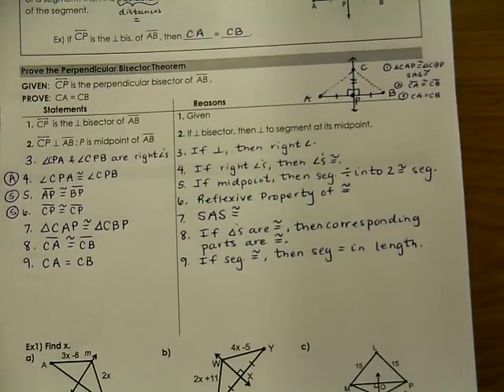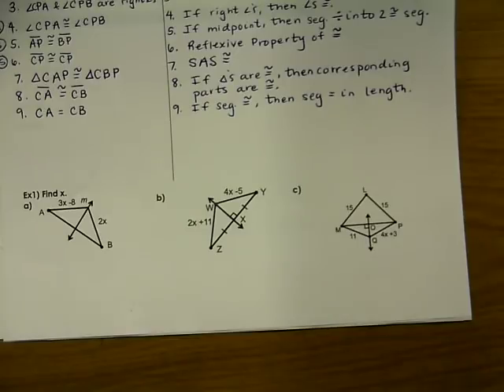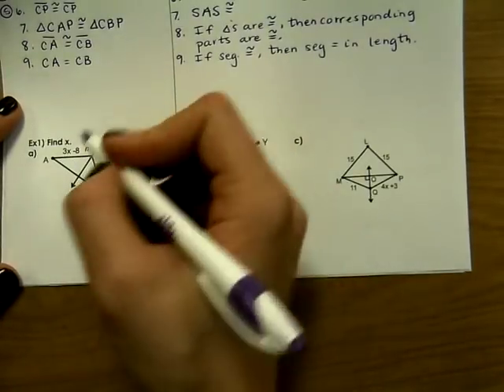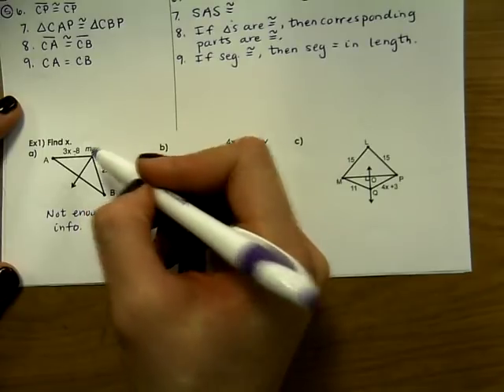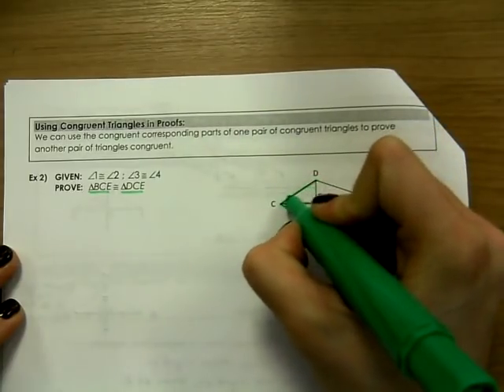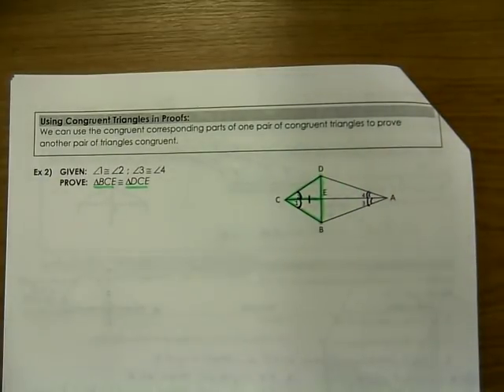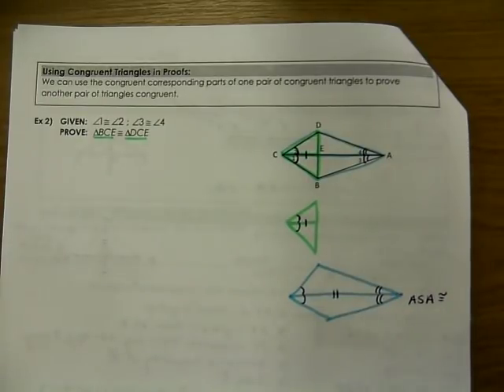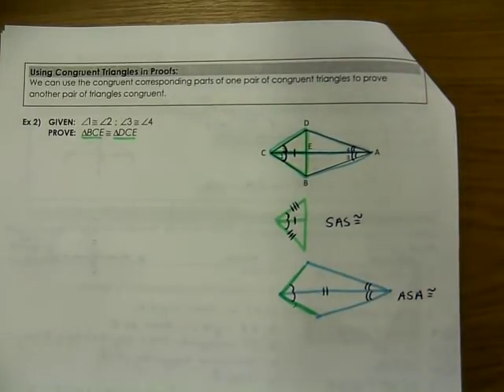4 C 2 Video Notes Using Congruent Triangles Perpendicular Bisector Theorem